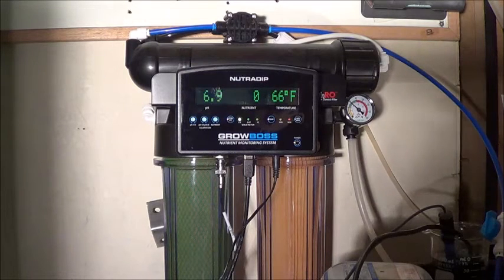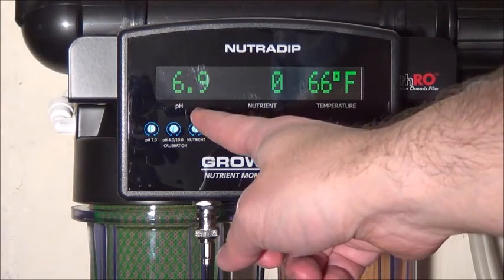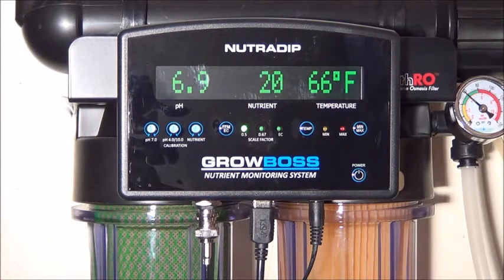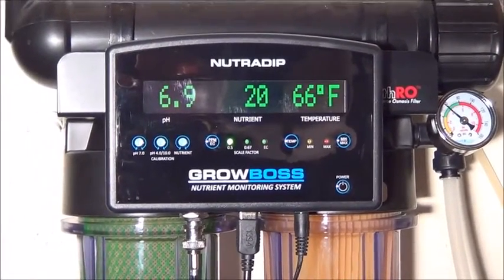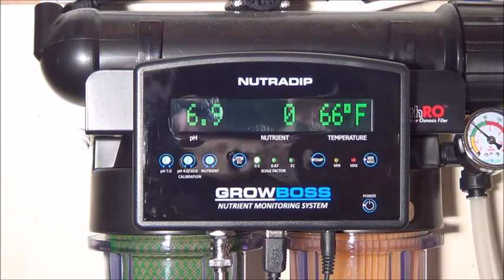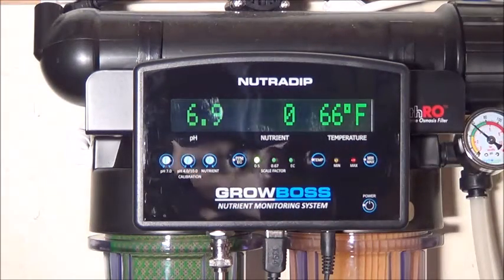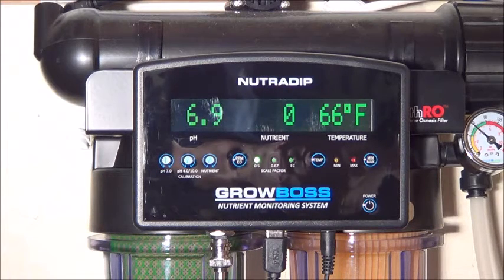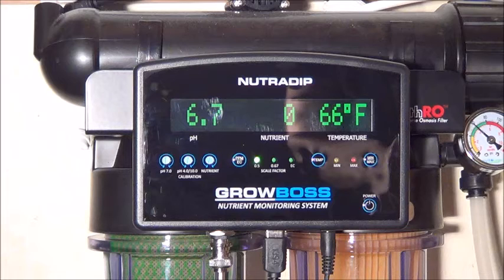Growing Basics: TDS Water Meters Overview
Measuring your water pH, Nutrient Level PPM and water Temperature is critically important. Today we talk about the Importance of digital measuring in today's high tech medical grows, Featuring the Nutradip Growboss, which is mounted onto a reverse osmosis system in this video. Those Ph strips just don't do the job anymore if you're looking to match the high standards being set by the commercial industry. We talk about how the Tri-Meters work, what they cost, and how much maintenance meters require.

My Horticulture Shop

*SEVERAL DIFFERENT TDS METERS ARE AVAILABLE AT MY HORTICULTURE SHOP, LINKED TO ABOVE!*

Have a pressing question for me?